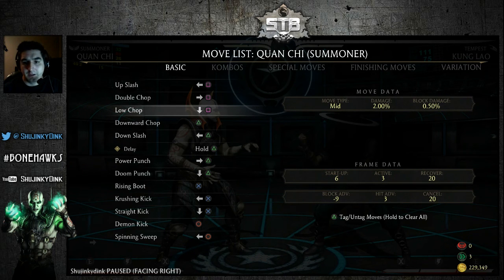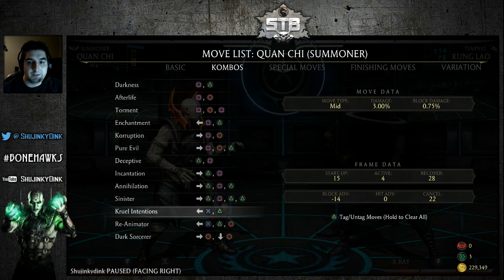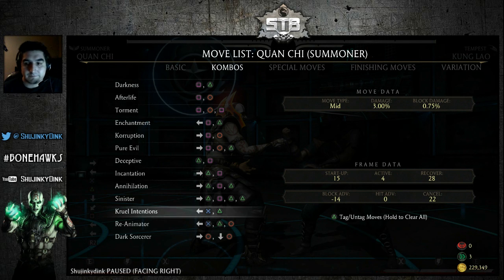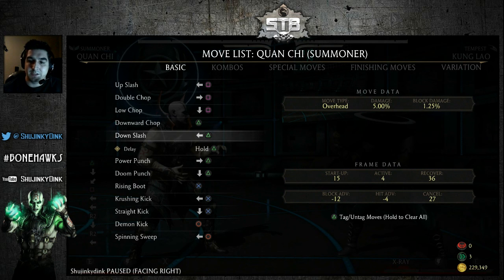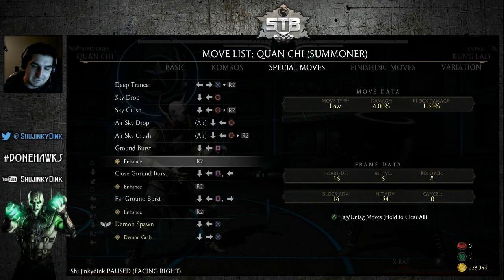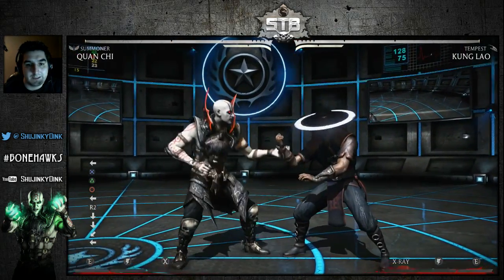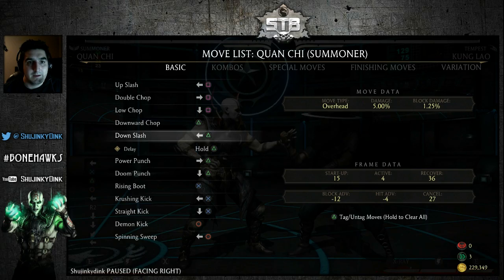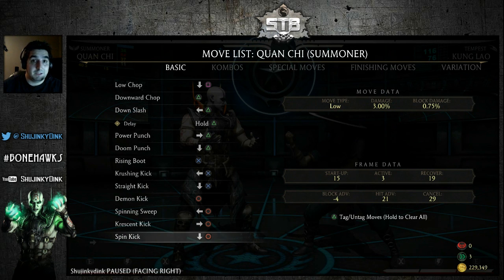The Tournament Series Finale - What is Frame data? Pt. 2 - Offensive tactics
I discuss how to understand how advantage and disadvantage links into cancel advantage in Mortal Kombat X